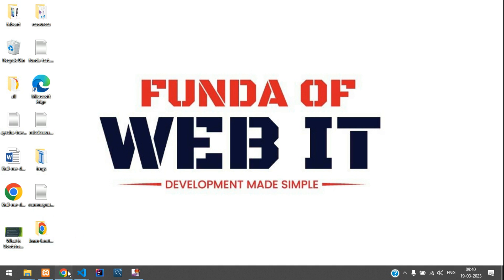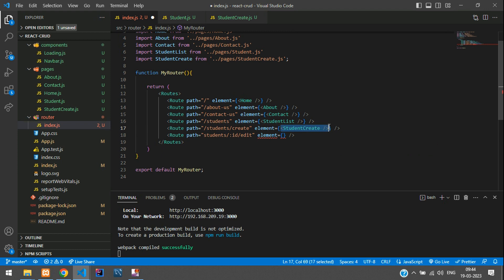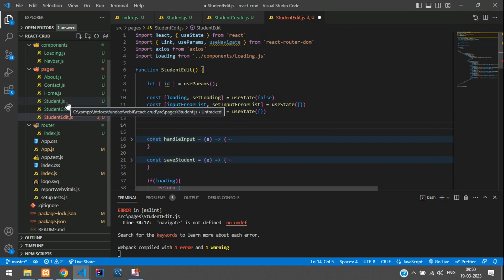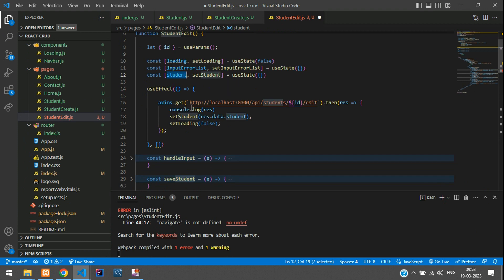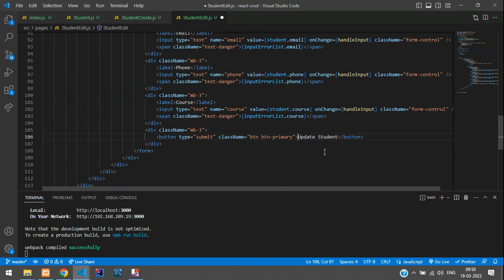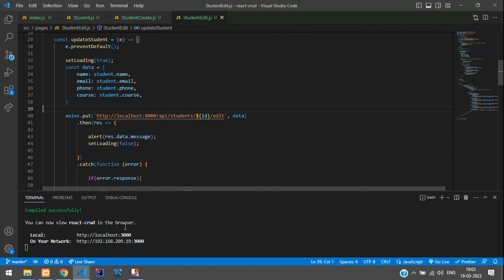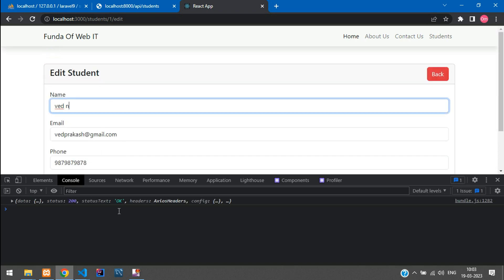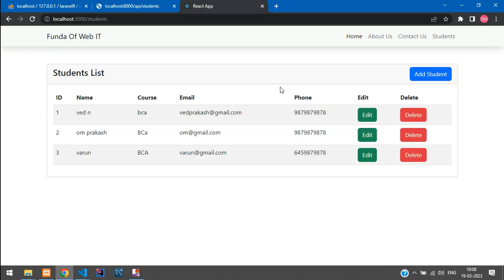React JS CRUD - How to edit & update data in react js using laravel api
In this video, I have taught how to edit and update data in react js using api.
where we will first, get the data into input box, do the validation, and edit update the record in react js crud.

How to install React JS | How to route pages in react js | Install bootstrap 5 | Components in React